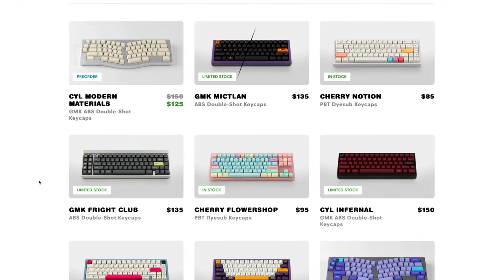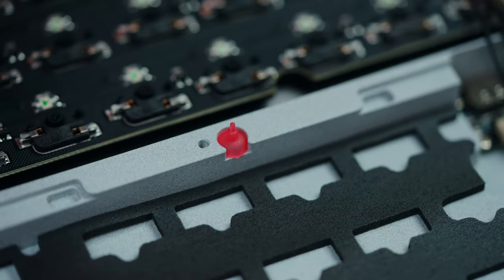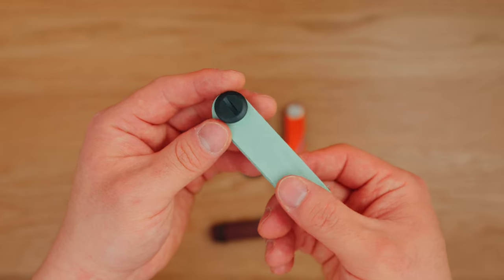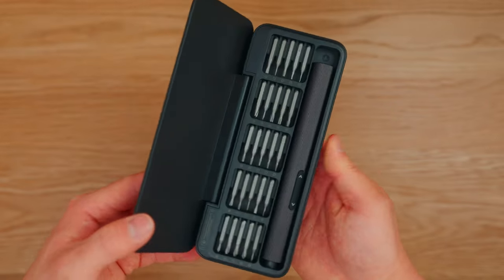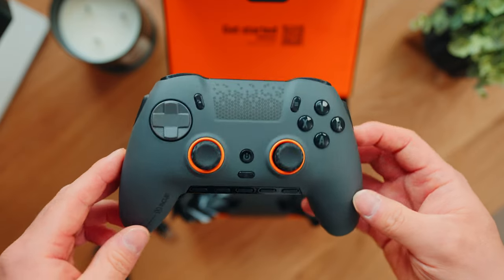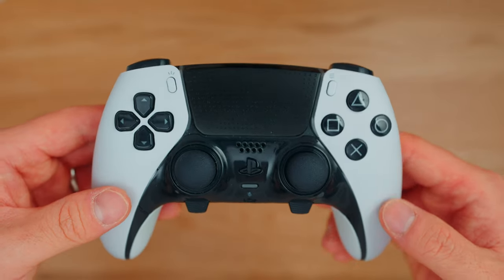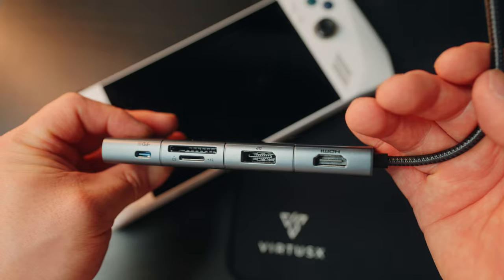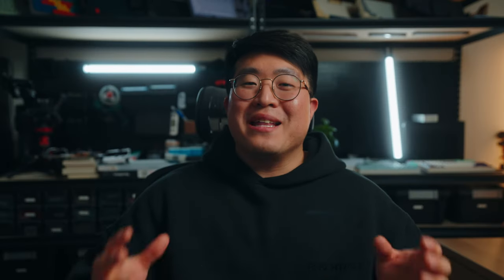The ULTIMATE Tech Gift Guide - Tech Gift Ideas 2023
Fifine Am8 w/Boom Arm
Hoto ScrewDriver
Hoto Precision ScrewDriver
PS5 Slim

**If you make a purchase through the links, commissions will be made, but will not charge you extra for doing so.

Chapters
Cinematic B Roll Intro: 0:00
Intro 0:14
Novelkeys Keycaps: 0:38
Mode Design: 1:01
Tofu65 2.0: 1:52
Nomad Sports Band: 2:13
Nomad Car Charger: 2:40
Orbitkey Key Organizer: 3:08
Fifine AM8 Mic: 3:27
Hoto Screwdrivers: 4:01
Kuxiutech 3 in 1 Charger: 4:48
Opal Tadpole 5:05
Benq Laptopbar: 5:35
Scuf Envision Pro: 6:13
PS5 Dual Edge 7:17
ROG Ally: 7:59
PS5 Silm: 9:03
Outro: 9:58